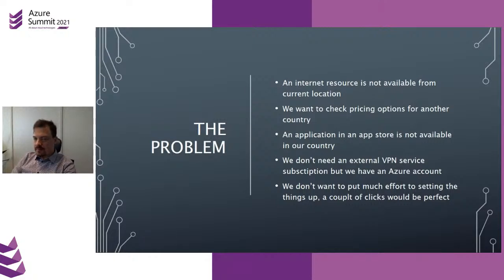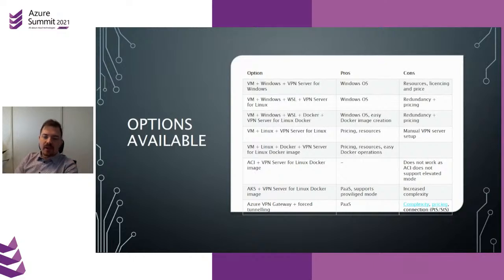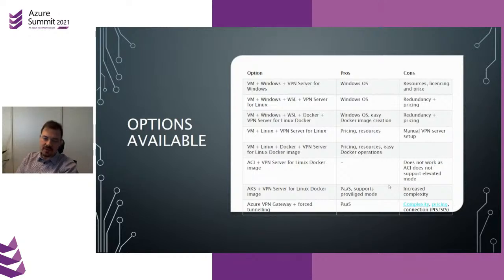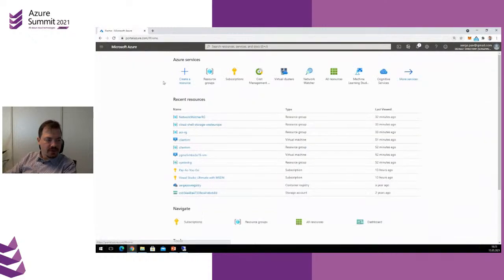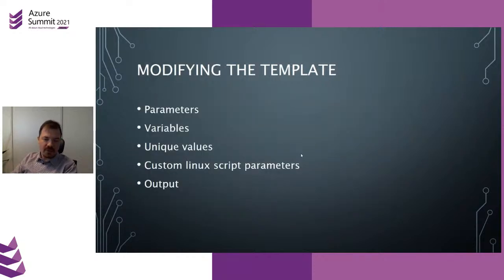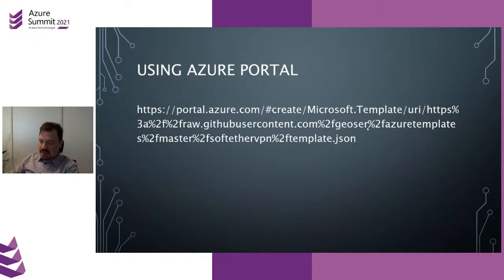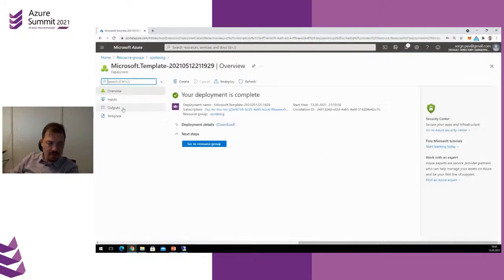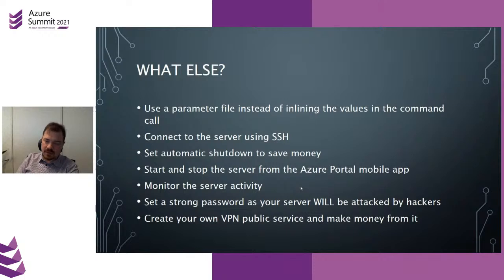☁ Creating a VPN server Azure RM template, Docker and GitHub - Sergei Pavliukovich